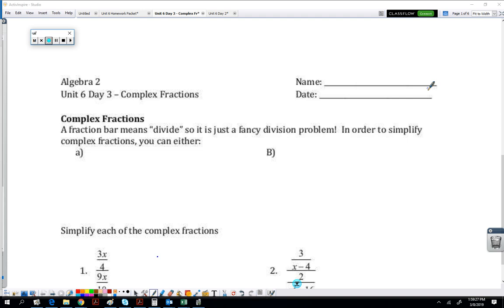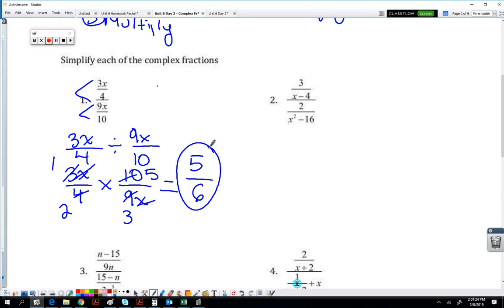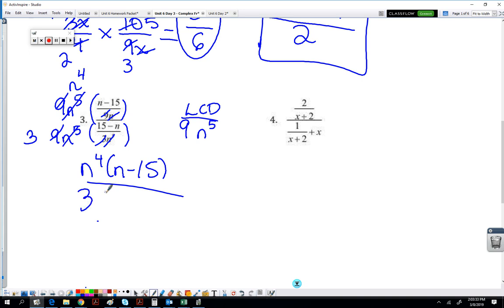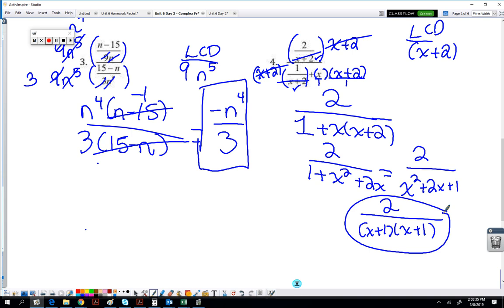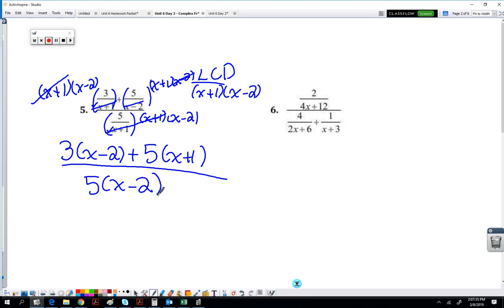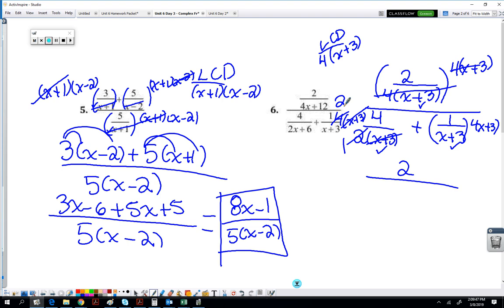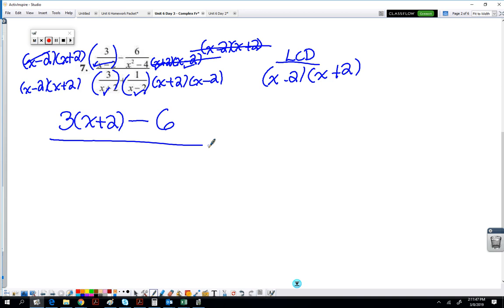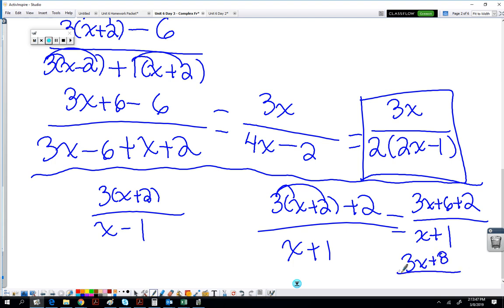Unit 6 Day 3